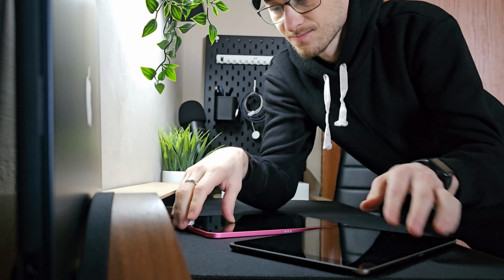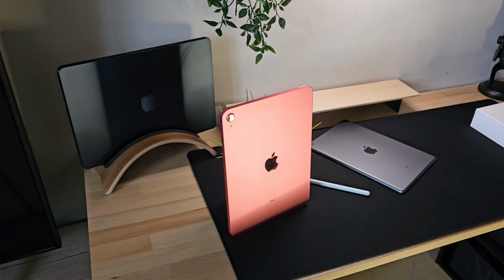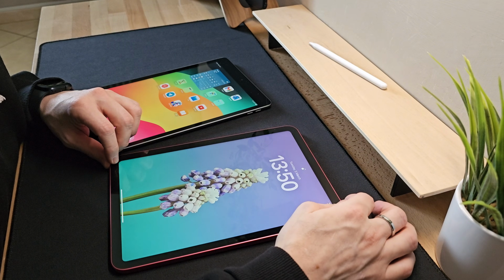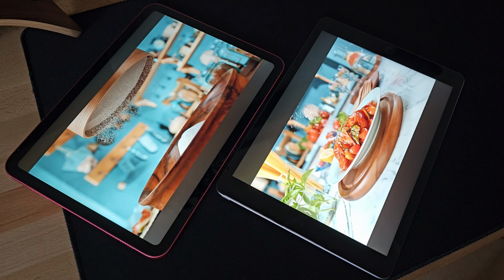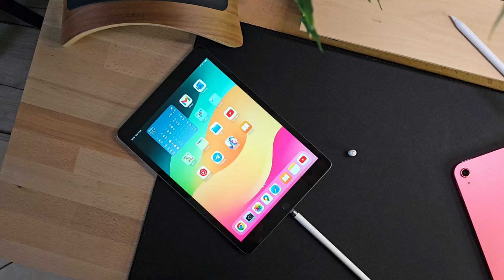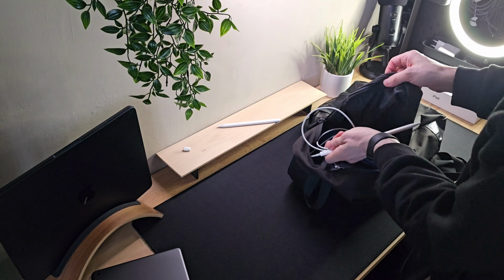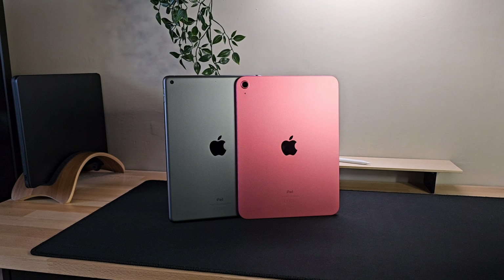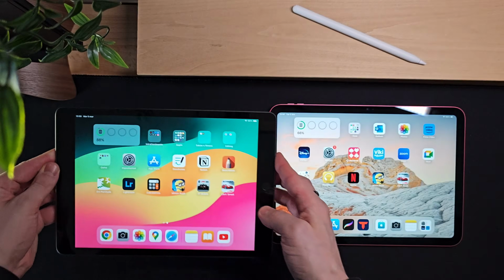iPad 9 vs iPad 10 - Which iPad to buy?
In this video, I will compare the iPad 9 and the iPad 10 to help you decide which iPad is the best for you in 2024. We will look at the differences in terms of design, display, processor, camera, battery, and price. I will also give you my recommendations on which iPad you should buy, based on your needs and budget. So, if you are thinking of buying a new iPad, watch this video before making a decision!

iPad 9
Case iPad 9
Apple iPad 10th generation
iPad 10 case
Screen Protector for iPad 10 Generation
Apple Pencil (1st generation)
Apple Pencil (USB-C)
USB‑C to Apple Pencil Adapter
Penoval Stylus Pen for iPad

My Setup Products:
Case black Macbook
Portable wooden stand
Office Desk Mat
Gimbal Stabilizer
Screen Cleaner
Mobile phone holder
Closet light
Pop Up Outlet Socket Recessed Retractable

- This review is based on my experience and completely independent opinions.
- A voice translator was used in this video.
0:00 Intro
0:40 Aesthetic differences
1:22 Touch ID differences
2:09 Differences Display, workspace and multitasking
3:08 Apple Pencil, compatibility
4:15 Connector
5:00 Performance/Processor
6:10 Camera differences
7:05 Audio differences
7:50 Drums
8:13 Ratings: iPad 9 0 iPad 10?